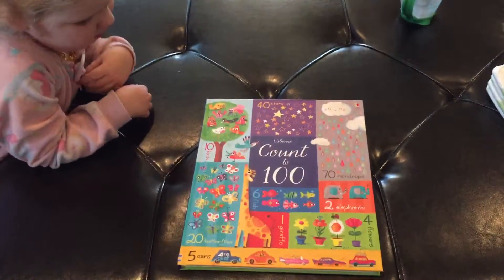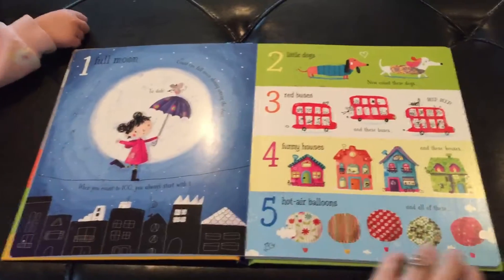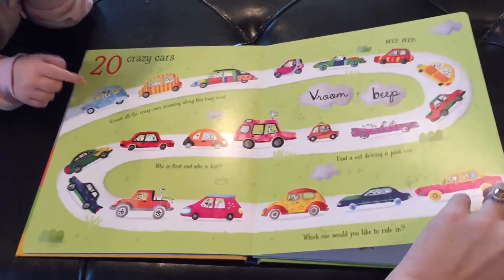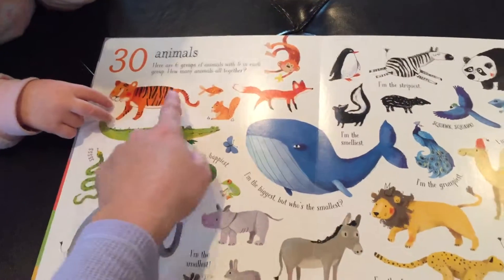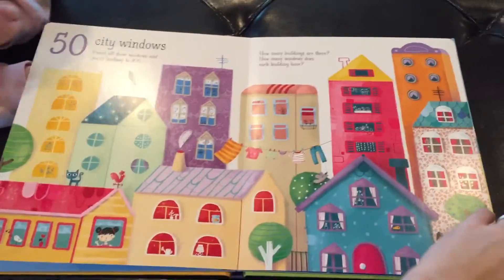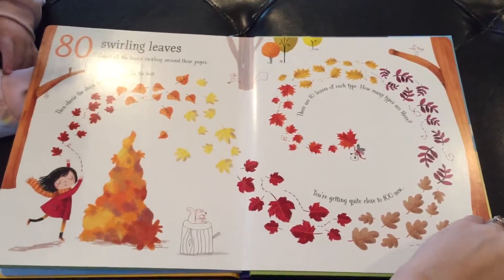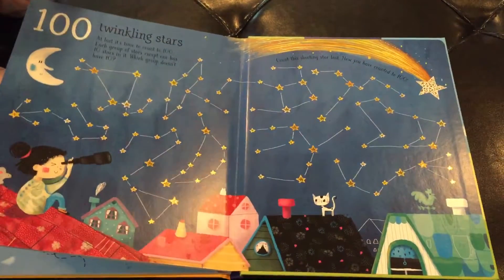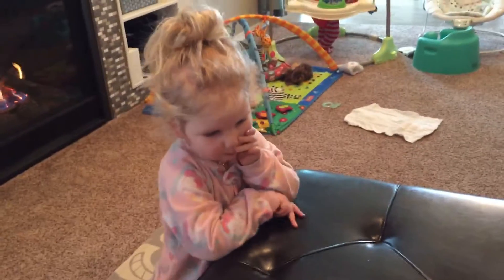Usborne Count to 100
UBAM Count to 100 is such an awesome book to get your littles to want to learn how to count! It is beautiful and has color divisions to help with counting higher. It is a must have!